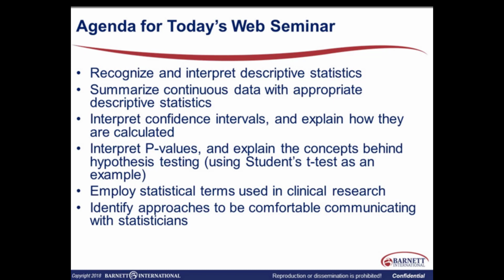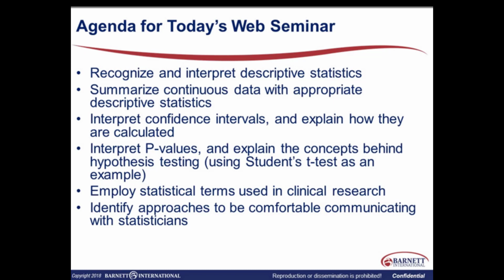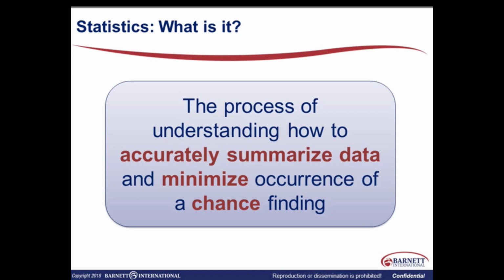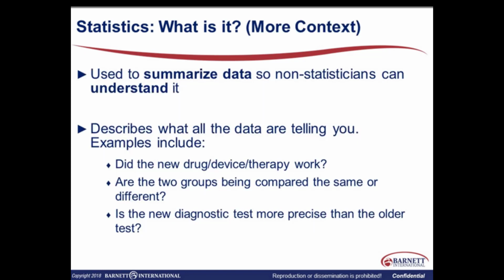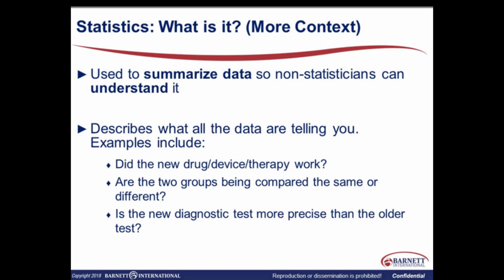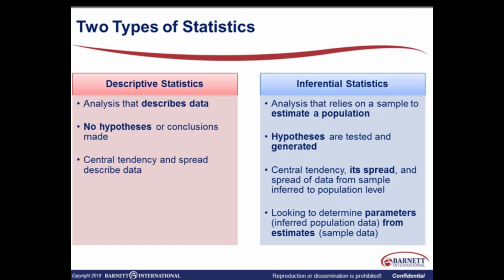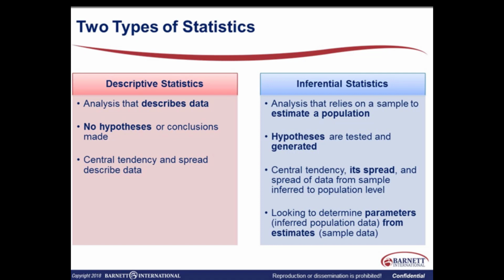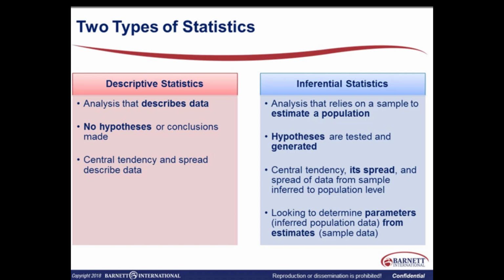Introduction to Statistics for Non Statisticians Trailer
This web seminar is intended for clinical research professionals who have little or no background in statistics. In it, we will cover the basic statistical concepts needed to understand the roles statistics play in health research. The topics addressed include types of variables, levels of measurement, descriptive statistics, precision, confidence intervals, and an introduction to hypothesis testing. This web seminar is beneficial to all clinical research professionals involved in the design, monitoring, interpretation, and reporting of clinical trials. Emphasis will be placed on understanding statistical information and not on calculations or statistical formulae.